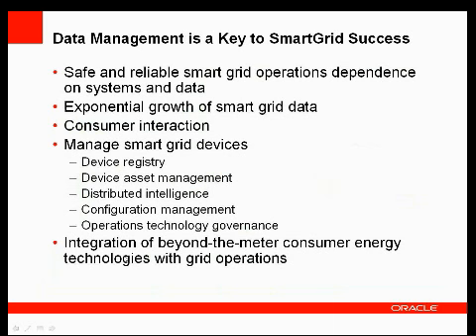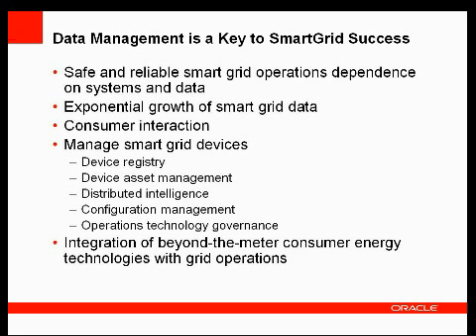The Ins and Outs of Effective Smart Grid Data Management - Part 1 of 7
This On-Demand Webcast features three leading Smart Grid practitioners, who leverage their experience on more than 90 Smart Grid projects around the globe to give you the insights you need to anticipate, plan for and manage the Smart Grid data deluge.

Featuring:
Bradley Williams, Vice President Product Strategy, Oracle
Chris Foretich, Director of Application Services, Southern Company
David L. Haak, Executive Director, Accenture Smart Grid Services